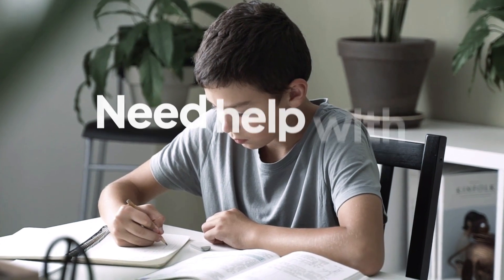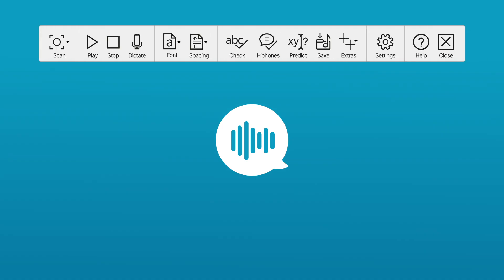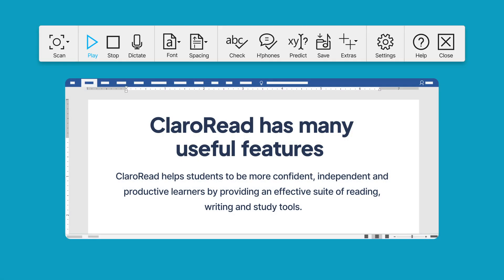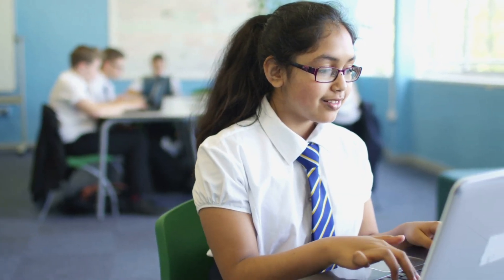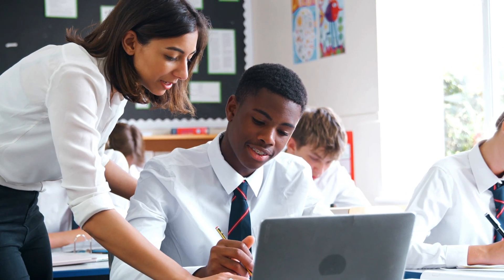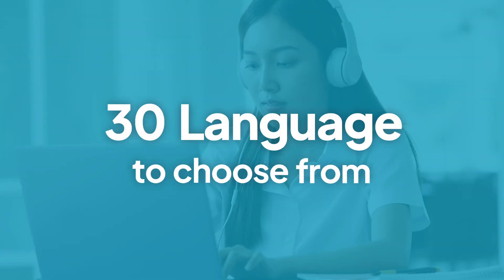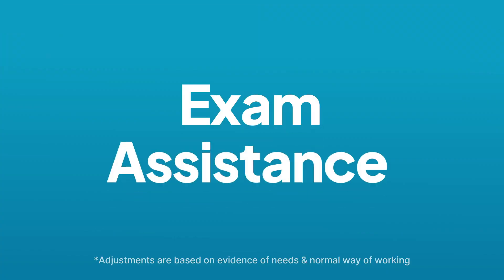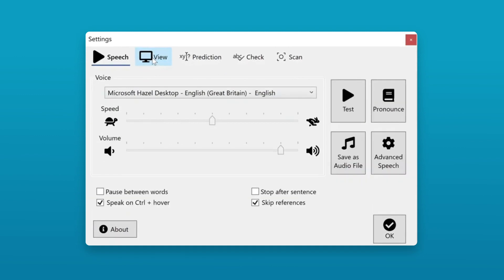ClaroRead Student Video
In this video, we walk students through what they can expect when using ClaroRead. Discover the features students can use to enhance their reading and writing, including text-to-speech, word prediction, language support, and exam assistance, all fully customizable for a better writing experience.